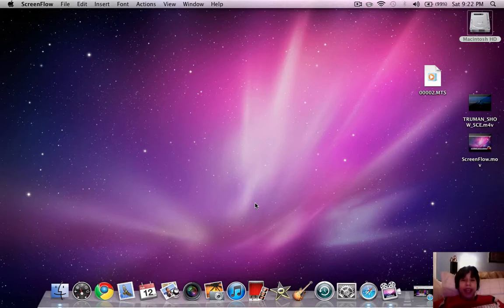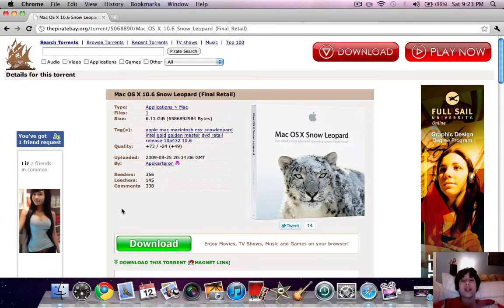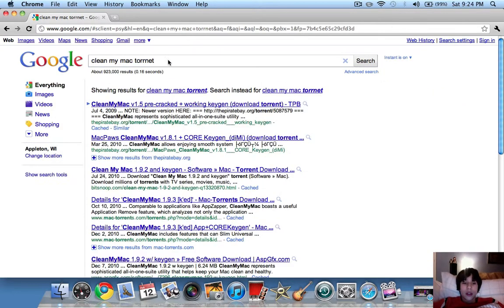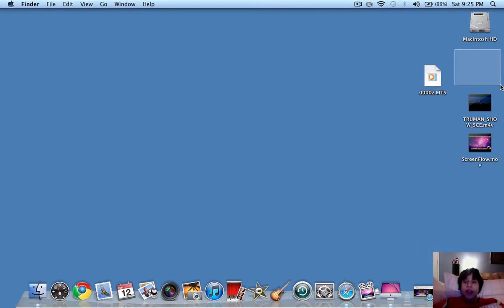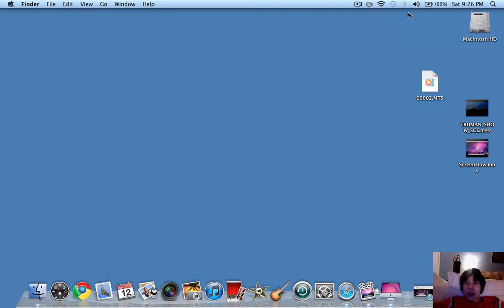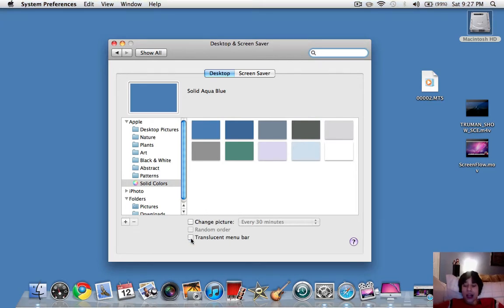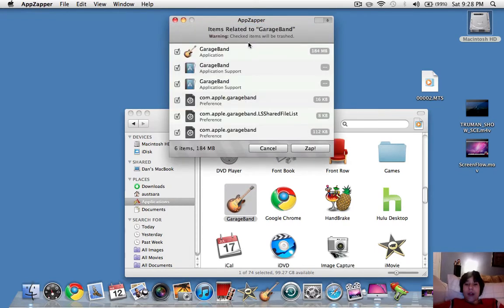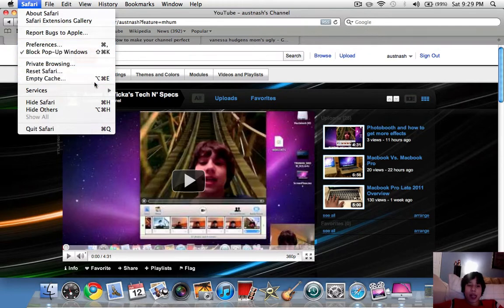Make any Mac WAY Faster